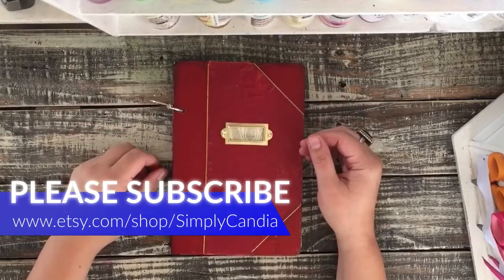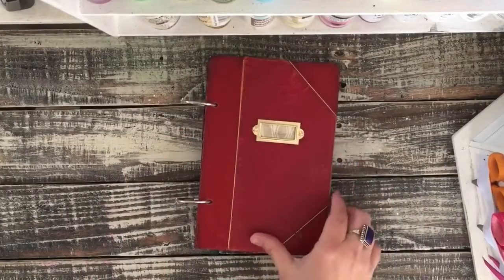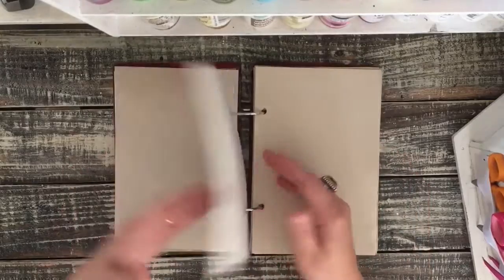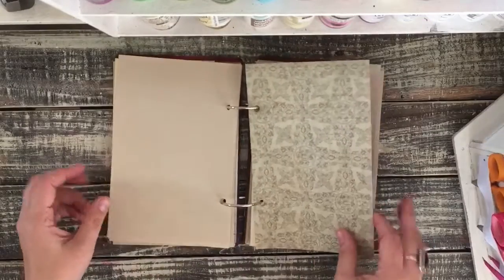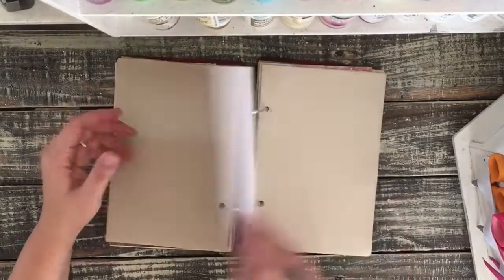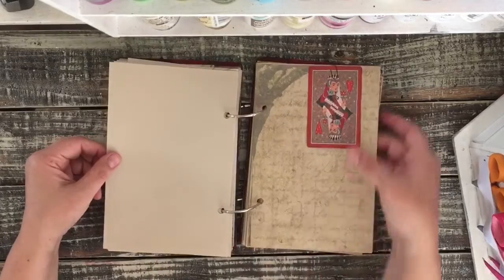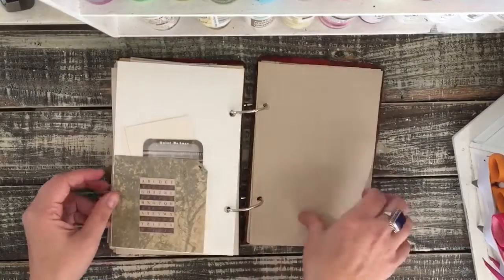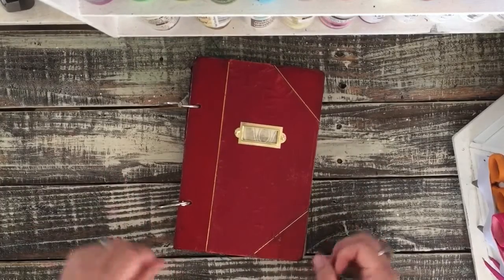Altered Book Junk Journal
A flip through of a junk journal made from a vintage book.

Etsy Listing